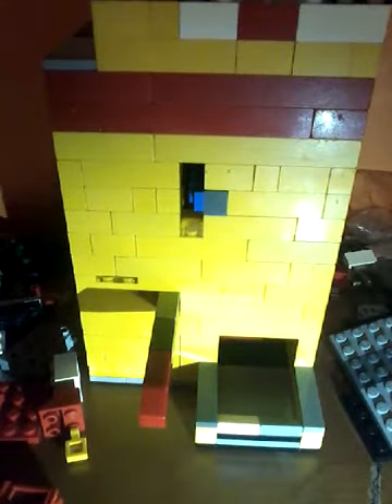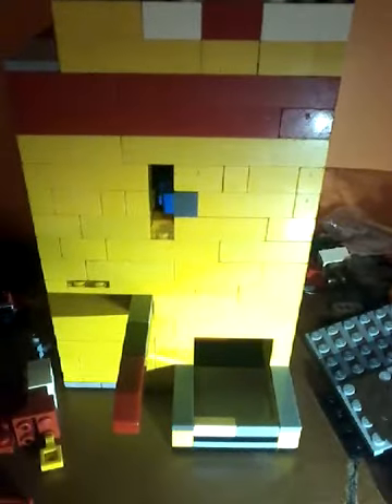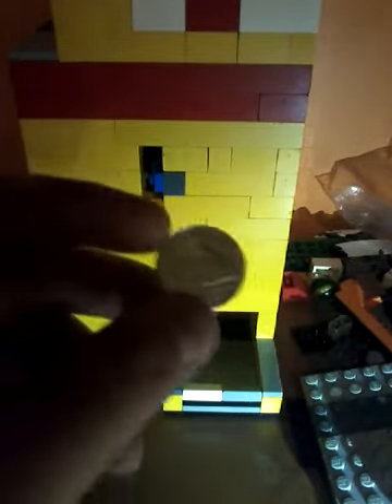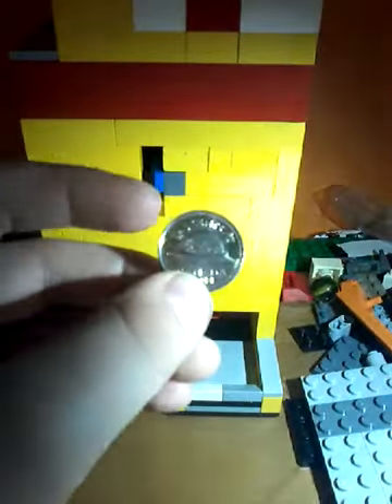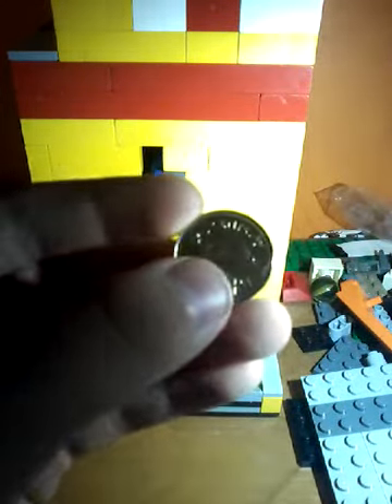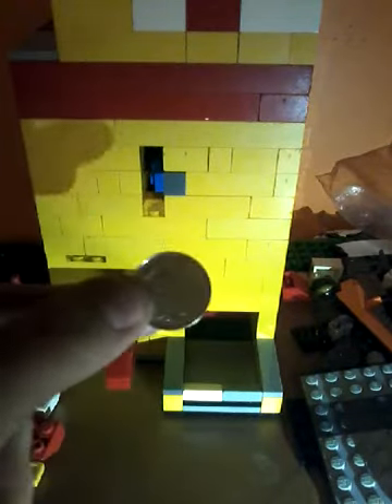Sneak peek lego candy machine v3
Today I am showing you what I have been working on and this is fully custom made and I DIDN'T copy any one.